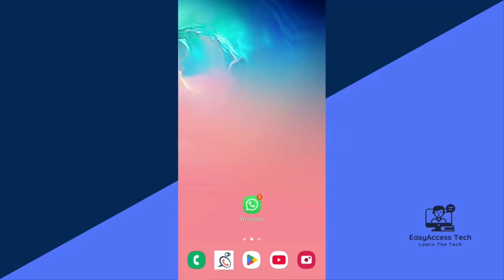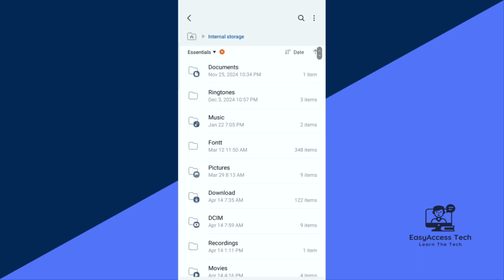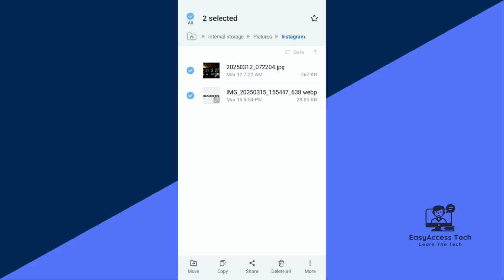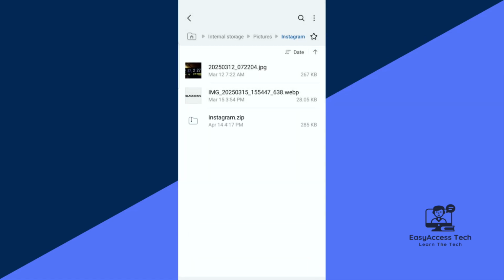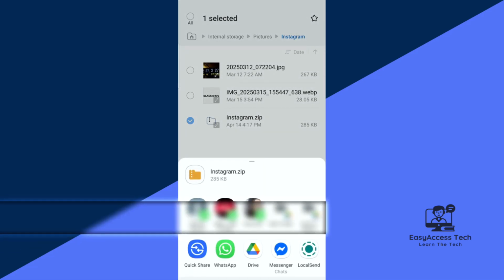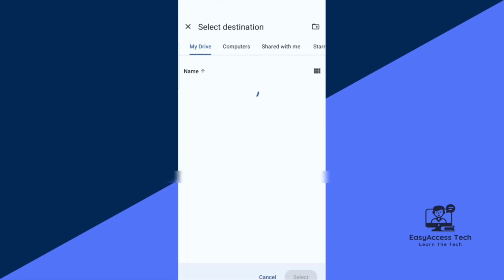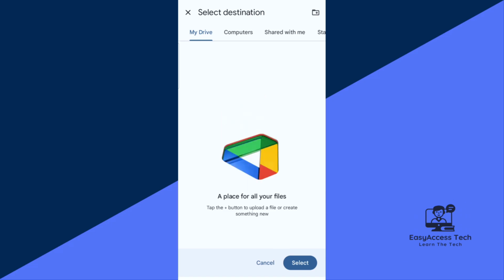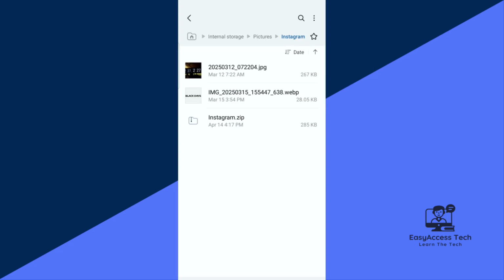How To Send Zip File in Google Drive - Easy Guide